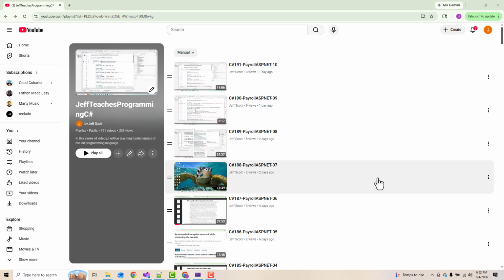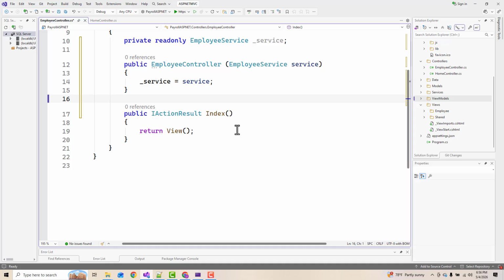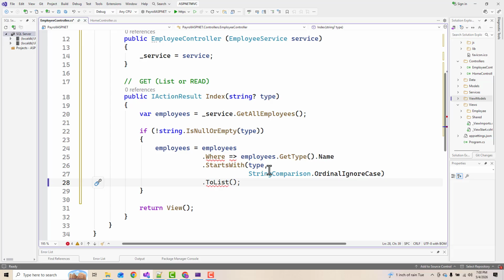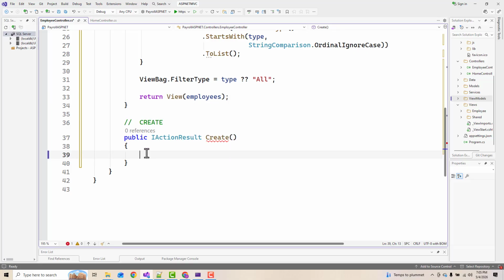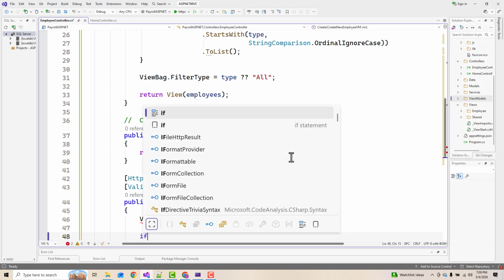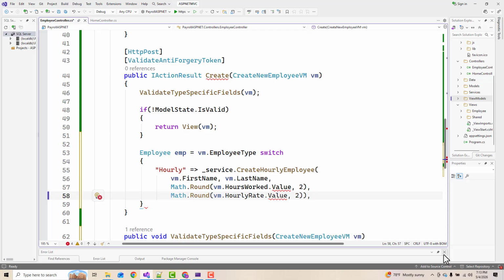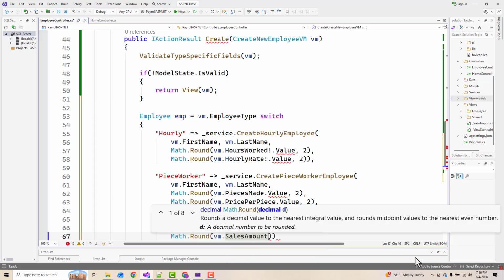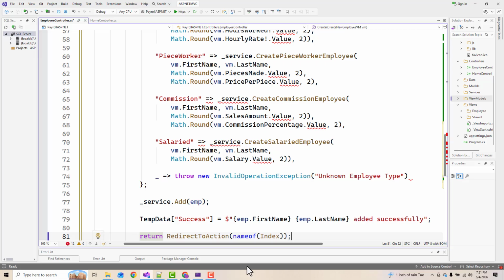C#192-PayrollASPNET-11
In this video, we began going over the EmployeeController.cs file for the ASP.NET version of the C# OOP EFCore Payroll application.

In the next video, we continue going over the EmployeeController.cs file for the ASP.NET version of the C# OOP EFCore Payroll application.

NOTE: The EmployeeController.cs file is large and will take several videos to go over.